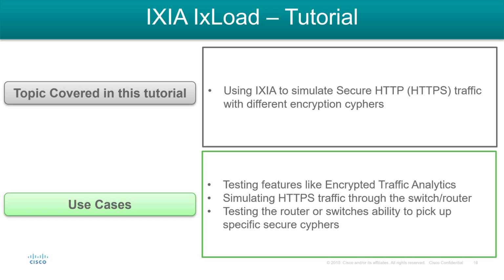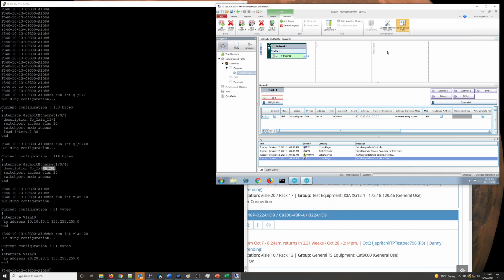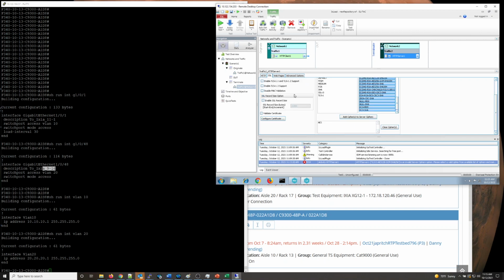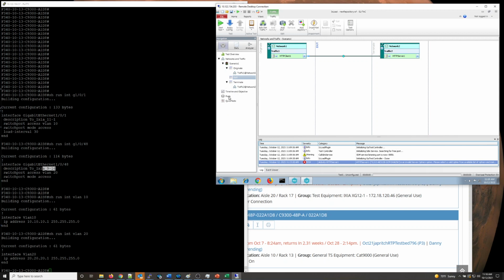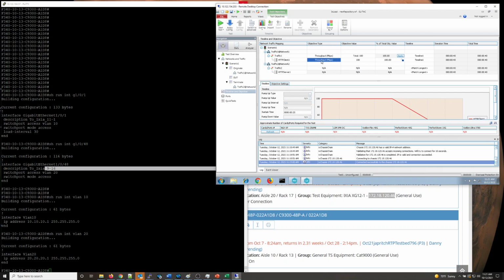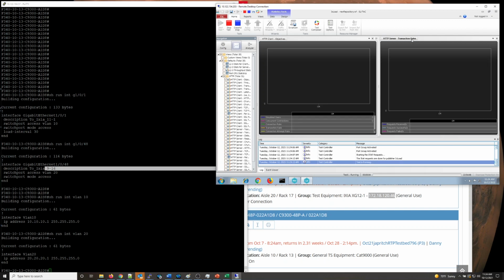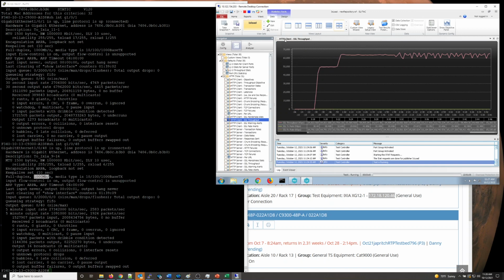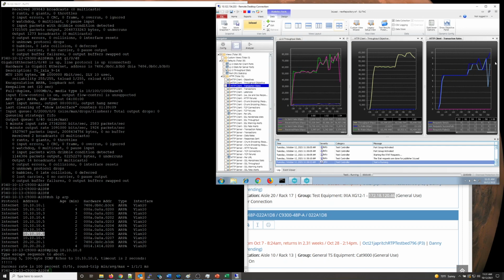IXIA Training Part 3